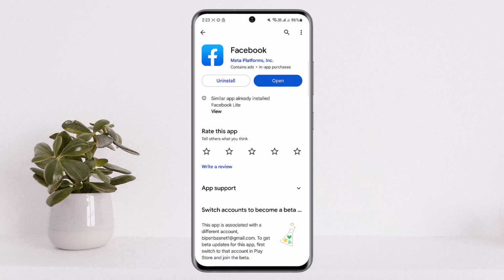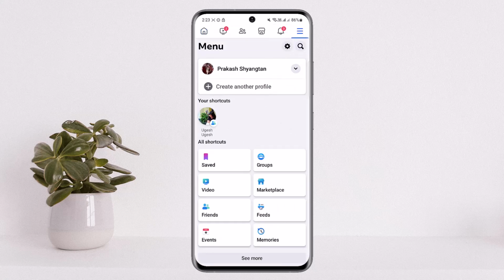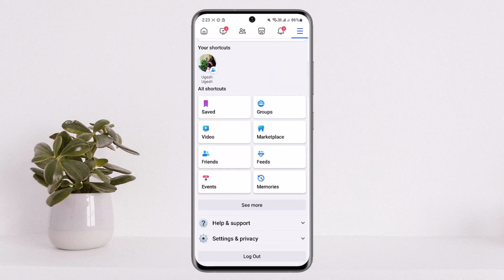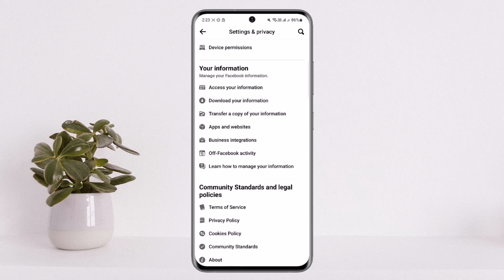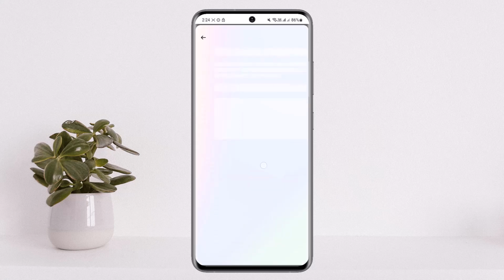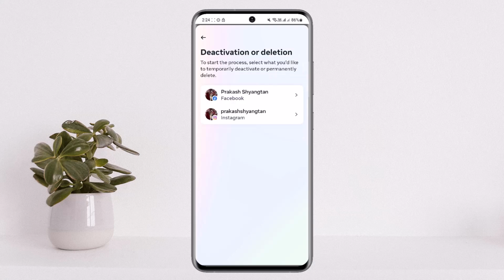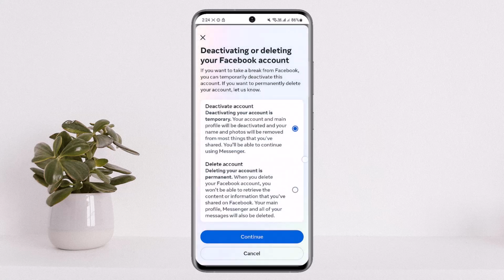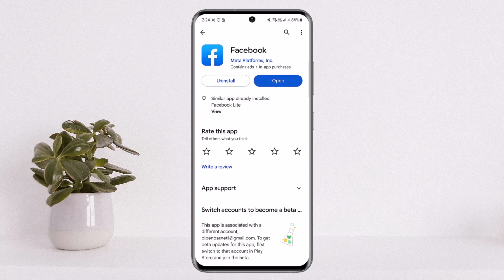How To Deactivate Facebook Account After Latest Update !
In this tutorial video, I will simply show you how to deactivate Facebook account after latest update. So just make sure to watch this video till the end.

~ Video Chapters:
0:00 Introduction
0:13 Deactivate Account
1:37 Outro